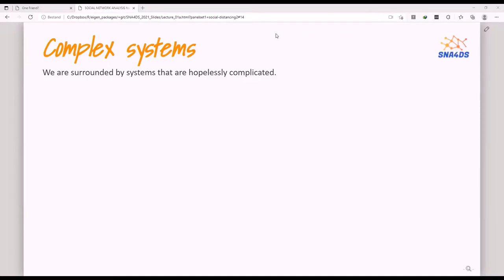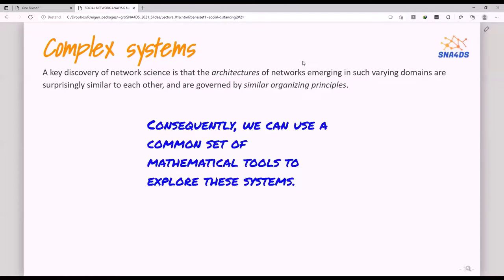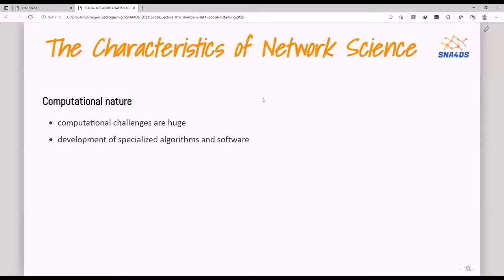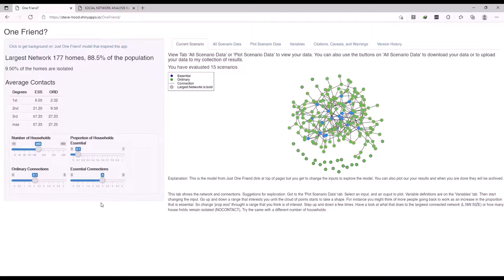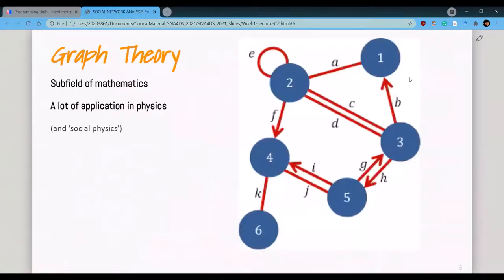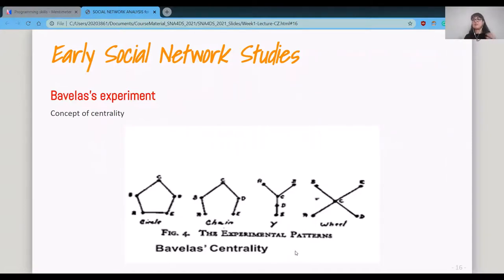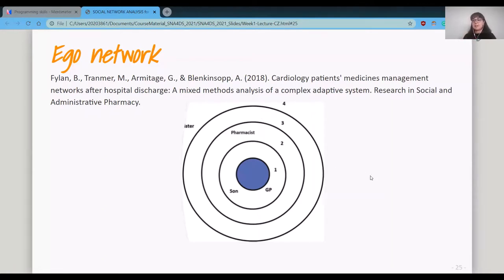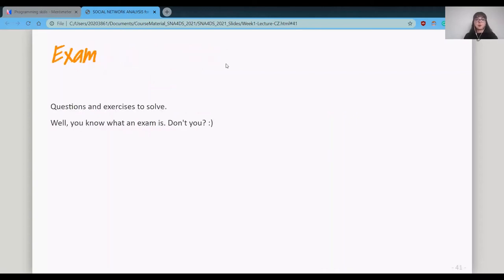Tilburg University MSc Data Science and Entrepreneurship trial lecture